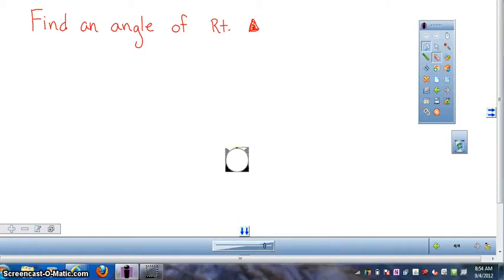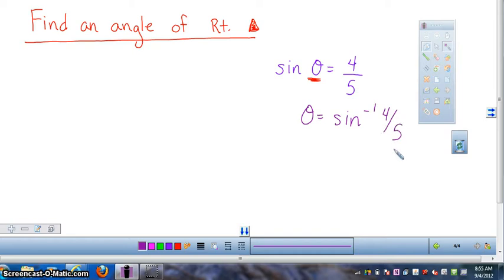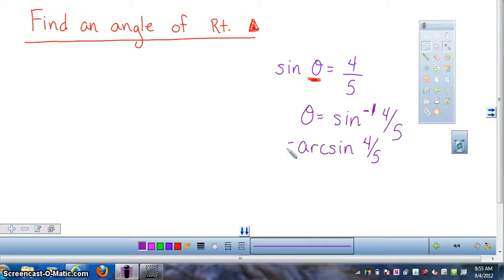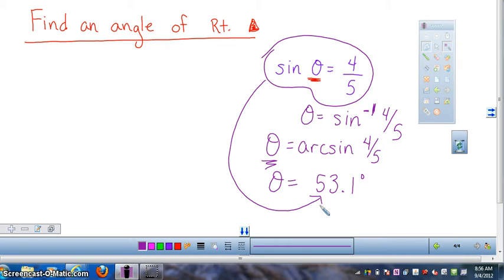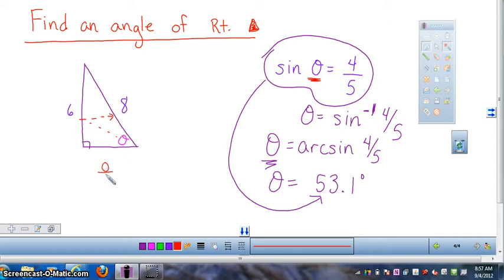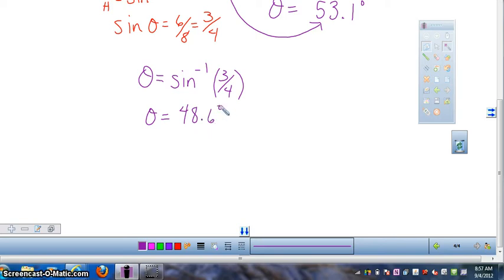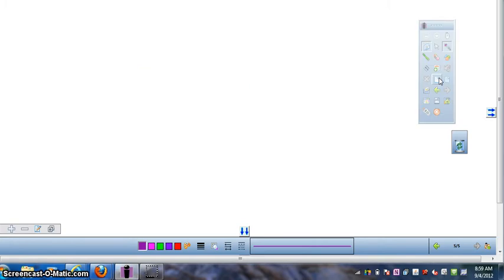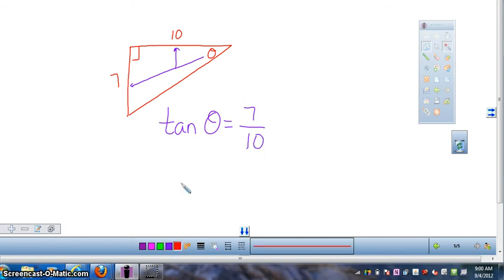finding an angle of rt triangle video